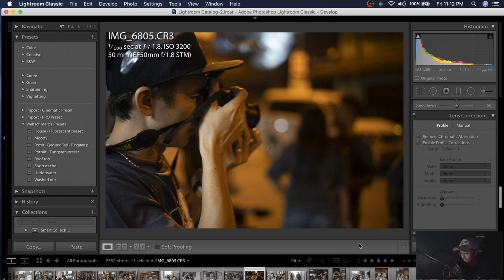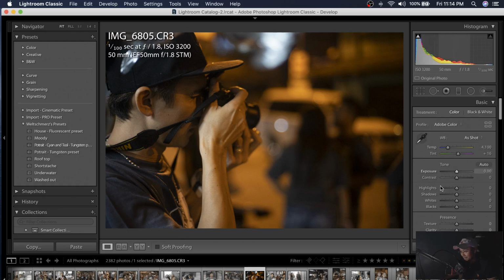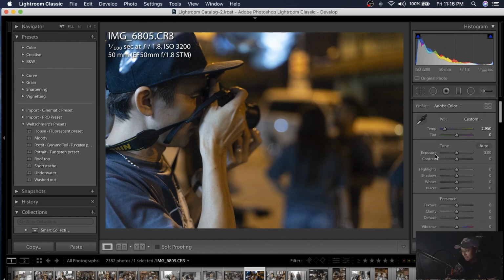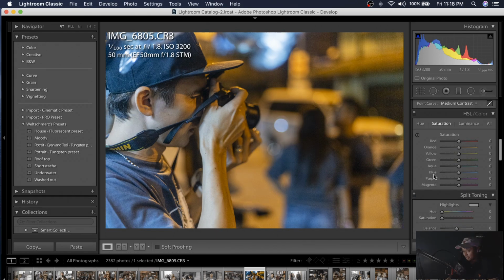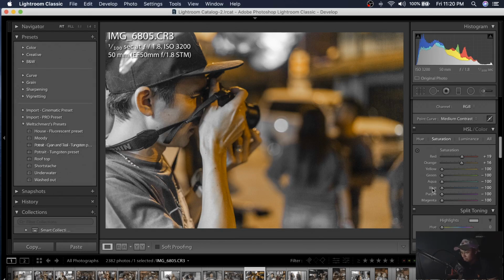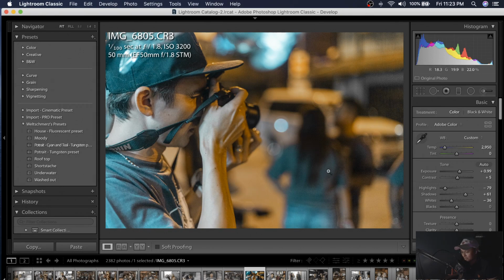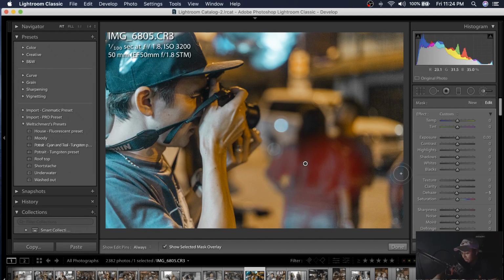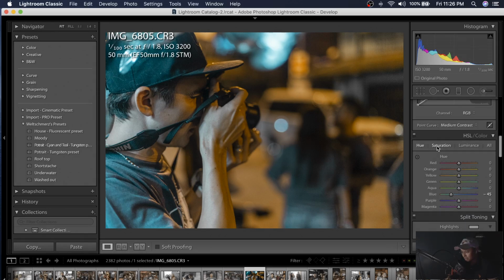Lightroom tutorial - basics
How I edit Orange and Teal color